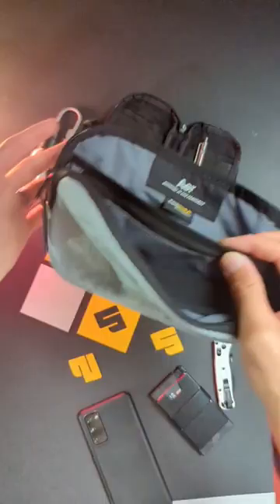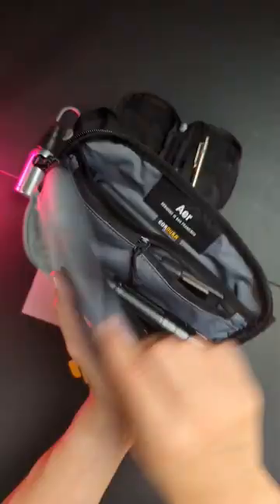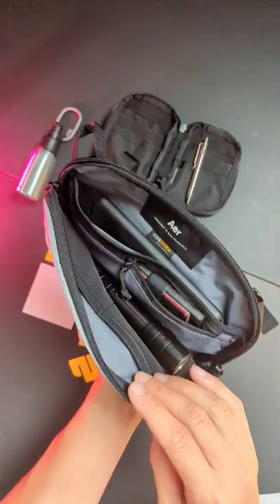My new FAVORITE EDC SLING 🌕🌒